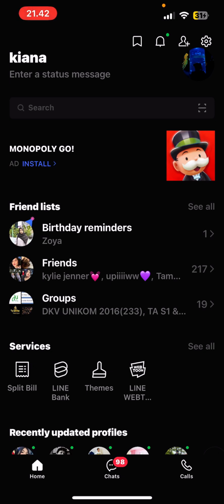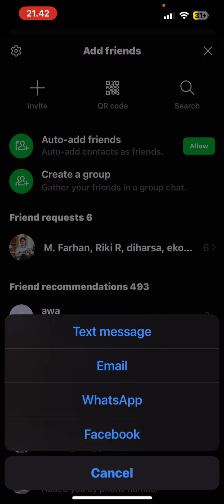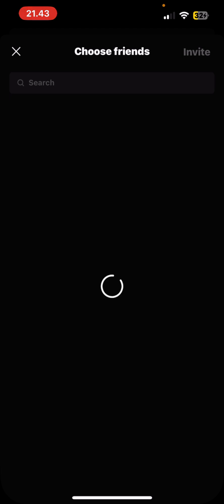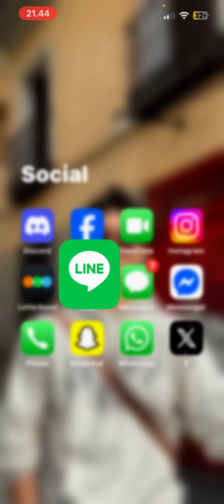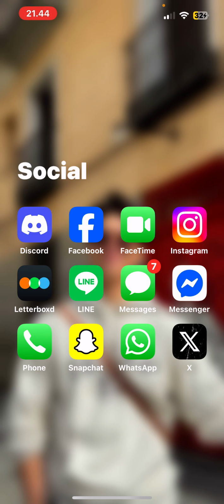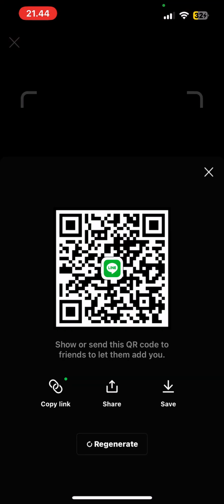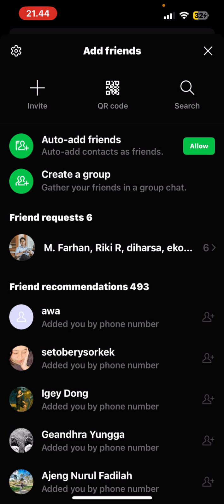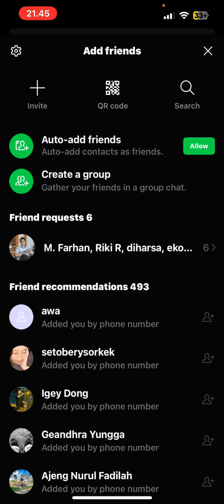🔥 INSTANT: How to Invite a Contact to Start using Line Messenger? | Full Tutorial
Want to invite a contact to start using Line messenger? Here's how you can do that.